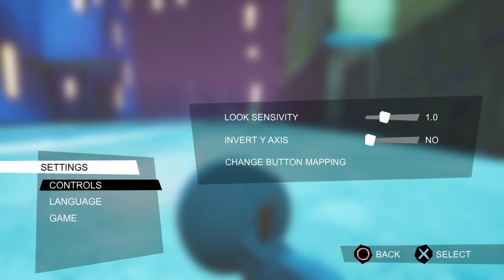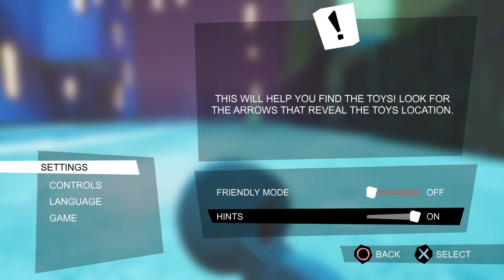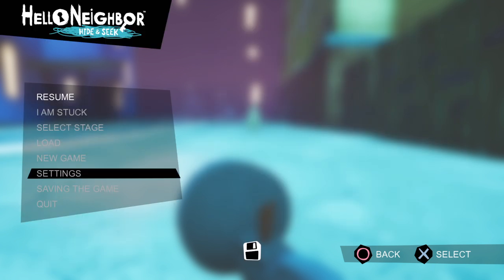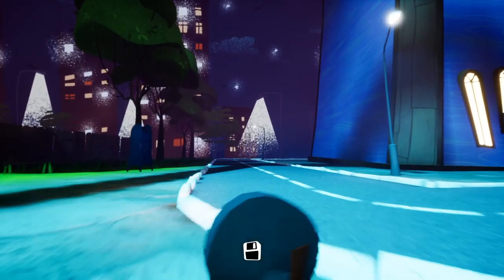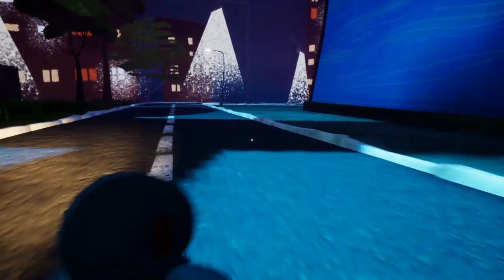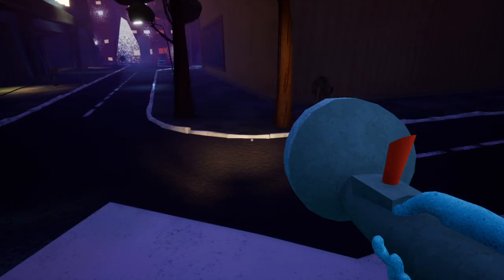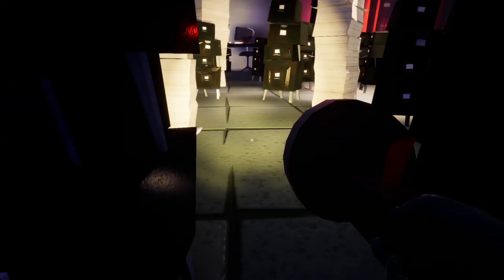Hello Neighbor: Hide And Seek part 1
Hello Neighbor Hide and Seek